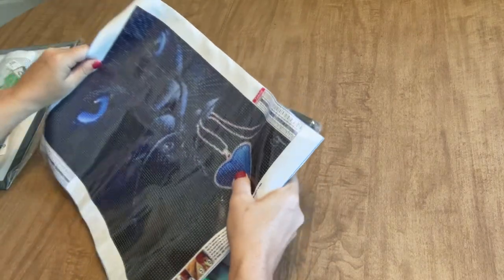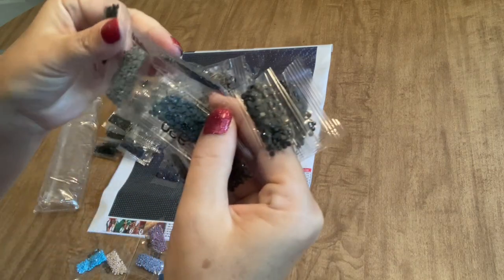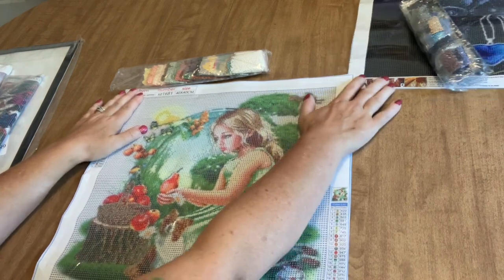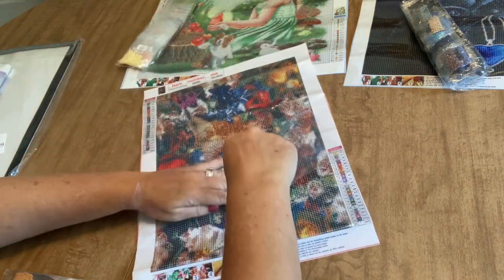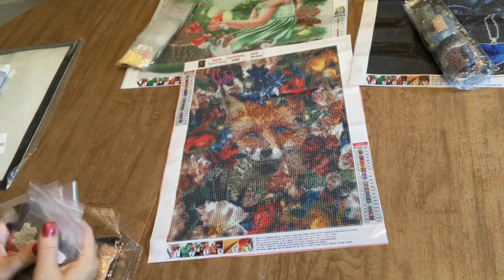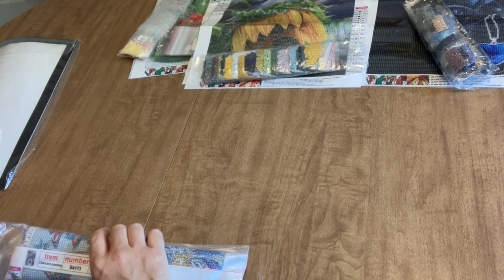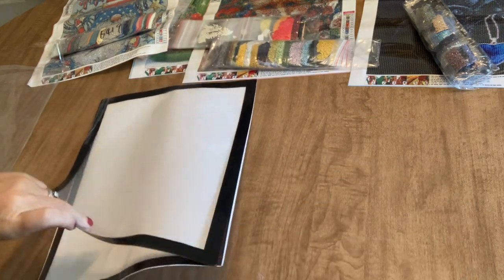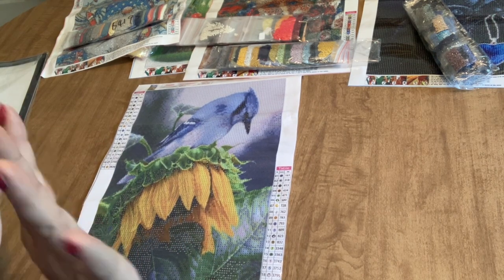New Craft Day - Diamond Painting Unbagging